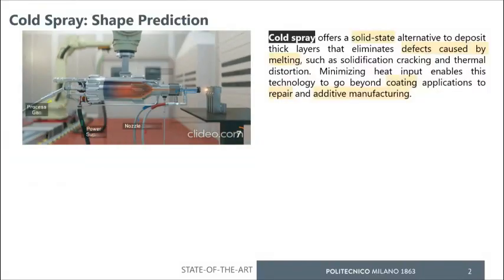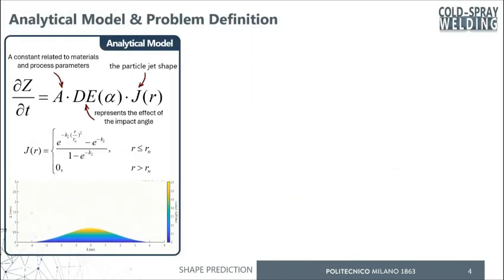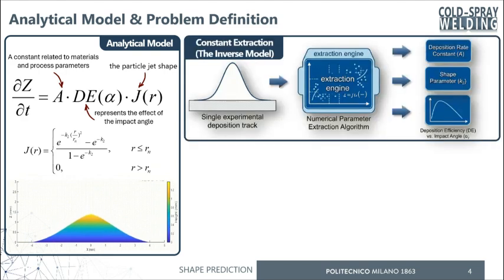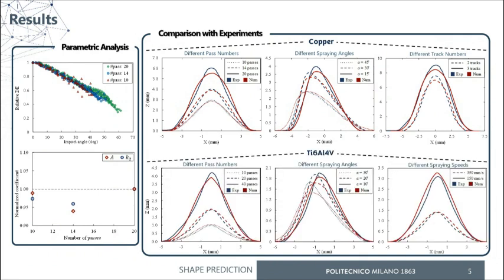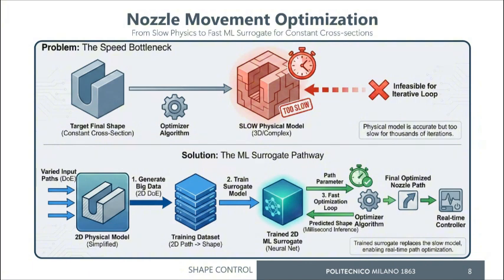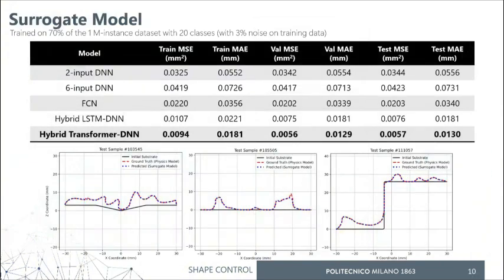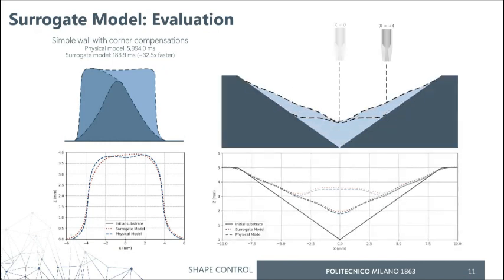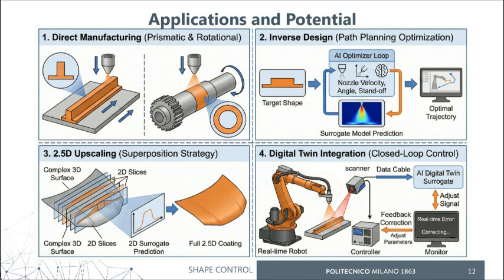Cold spray shape prediction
Mohammadreza Mehrabankoopaei